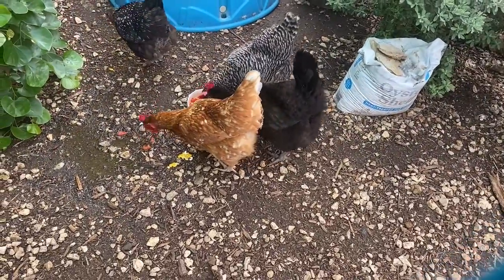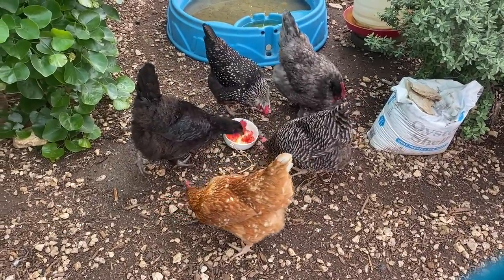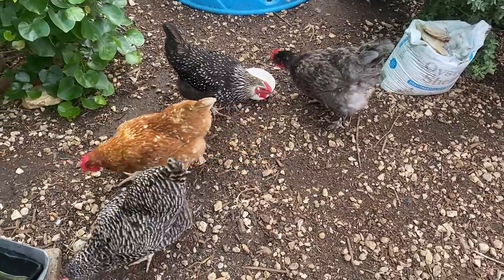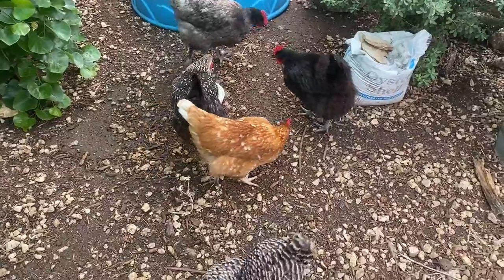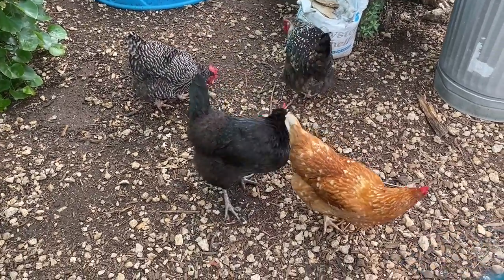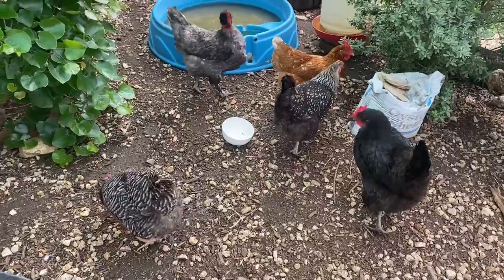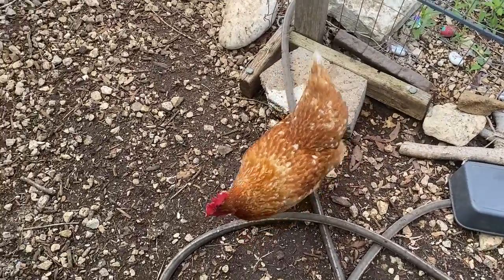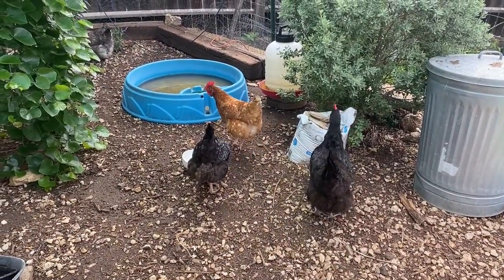What Is Feather Picking? - Five Minute Chicken Tips!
RSM has had backyard chickens for six years and this is the first time that she is personally dealing with an annoying ailment called "feather picking." This condition affects chickens and can be due to a nutrient deficiency, or be more of a behavioral cause. See what it looks like, why it happens, and what RSM recommends you do to fix it!

RSM now works with Grubbly Farms to spread the word about healthy, sustainable feed and treats for your backyard chickens! Grown responsibly in the US and Canada, always ship for free, and use RSM’s code for your own discount!

RSM is not a medical professional.